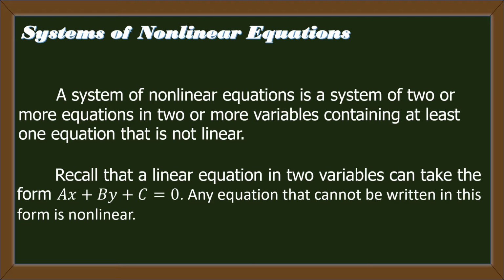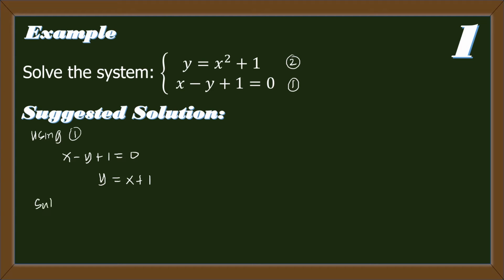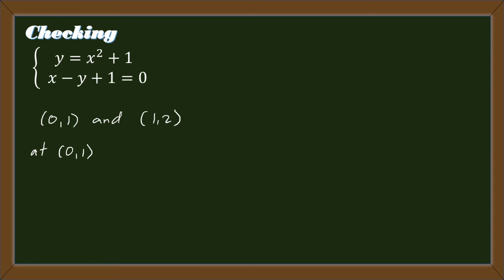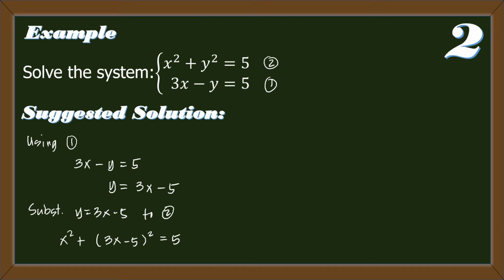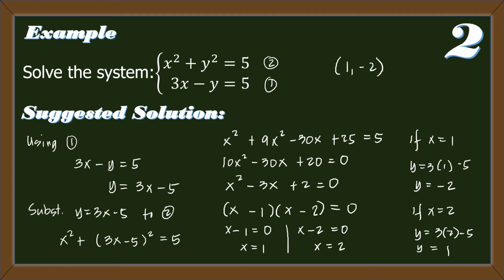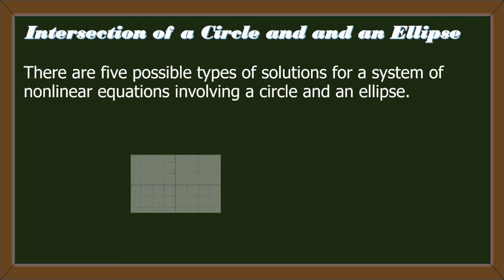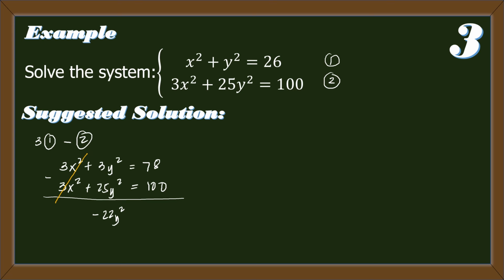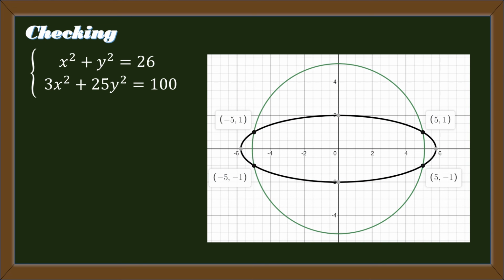Solving Systems of Nonlinear Equations | SHS PreCalculus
How to solve a system of nonlinearequations? For Senior High School Students taking stem strand.

In Solving system of nonlinear equations, we use substitution method and elimination method that we usually use in solving systems of linear equations in two variables.

If you like this video, please hit like.

Math is easy.